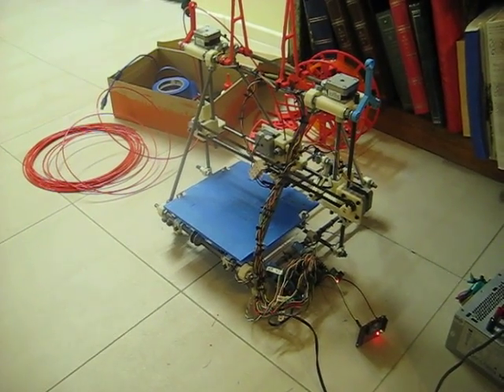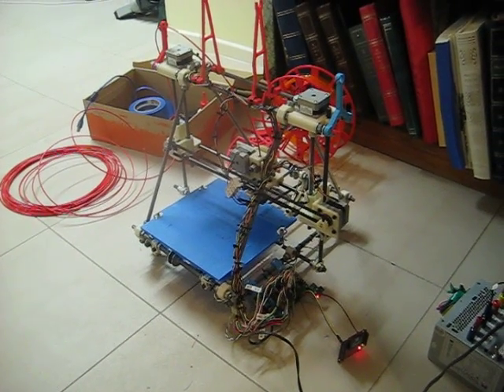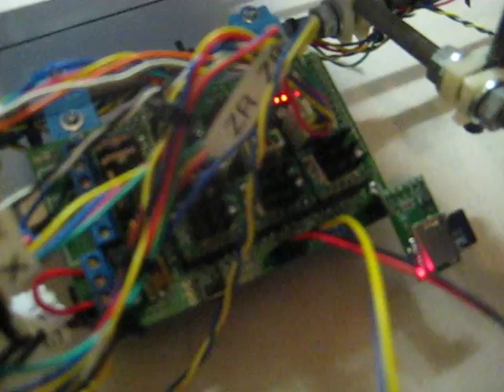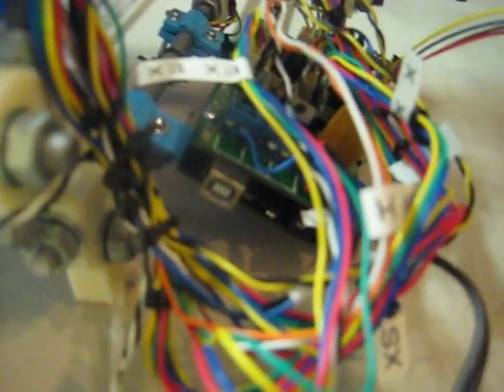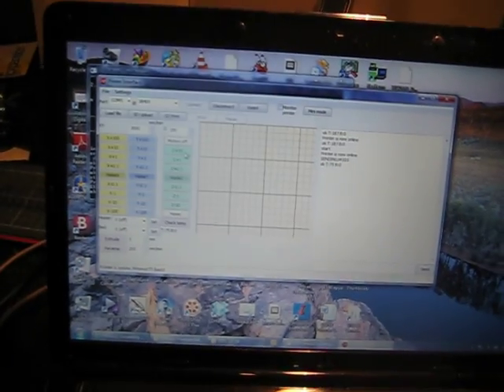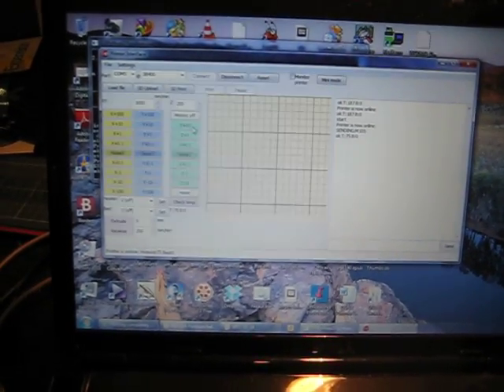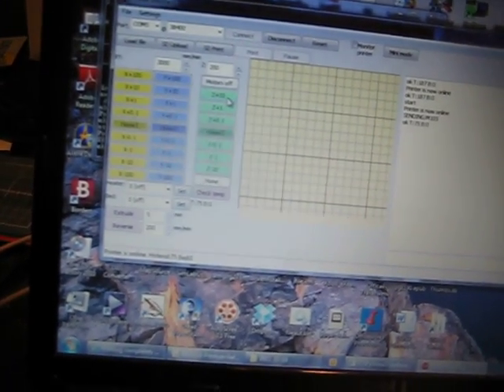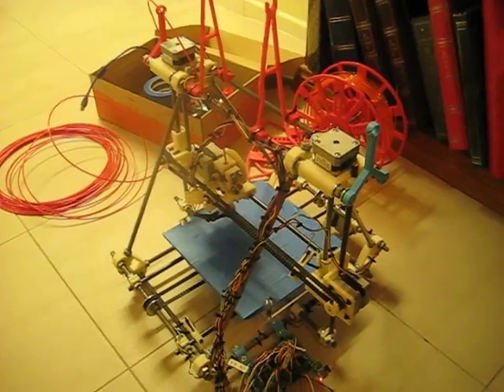Wireless RepRap using XBees